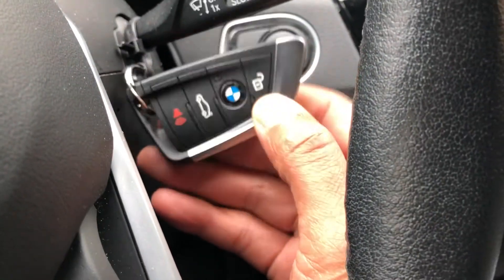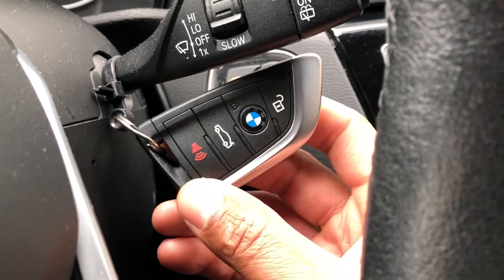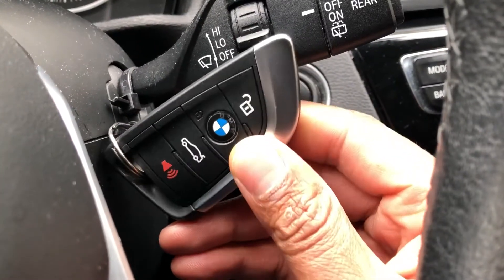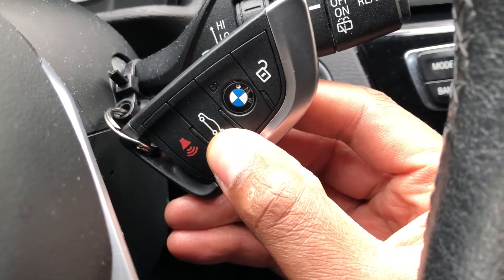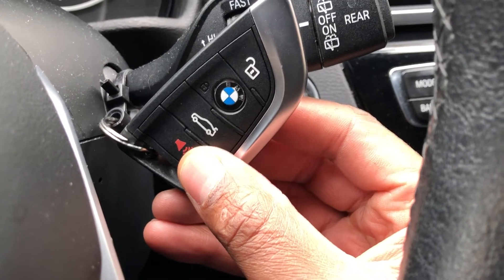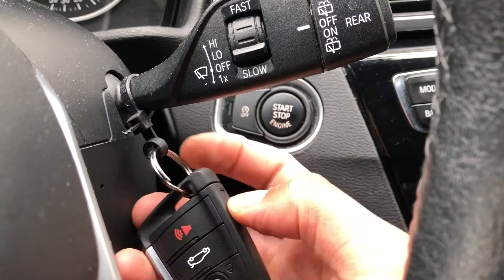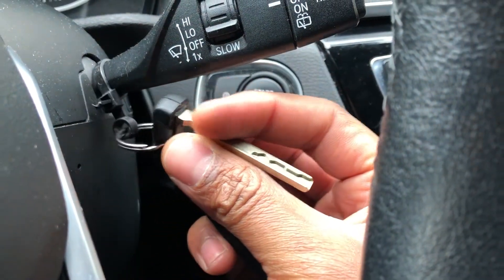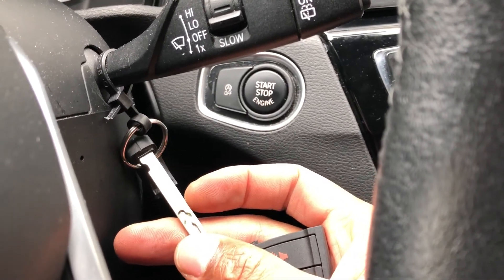BMW X1 - UNLOCK DOORS, OPEN TRUNK AND PANIC MODE OPERATION - HOW BMW X1 X2 X3 X4 X5 X6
In this video I show how to operate the door unlocked featuring unlock feature as well as open the trunk and panic mode using the key FOB. Let me know if you have any questions thanks a lot for watching. .